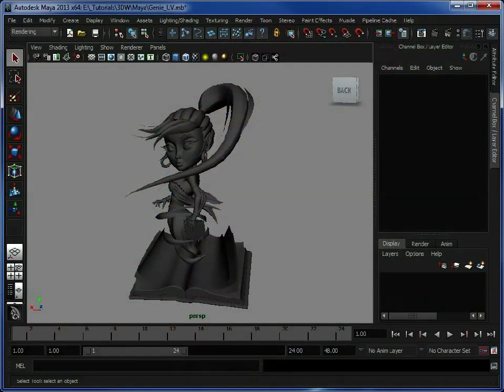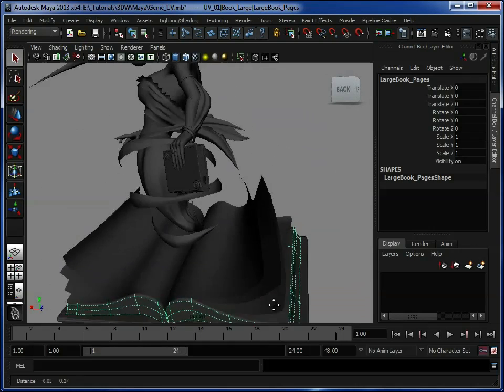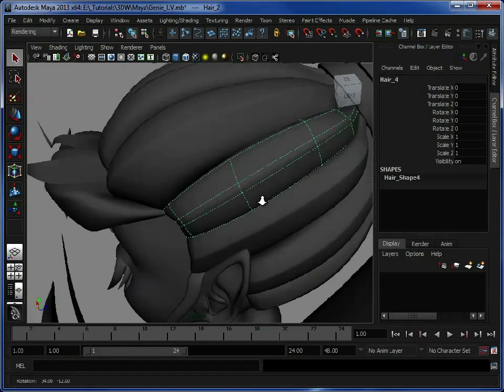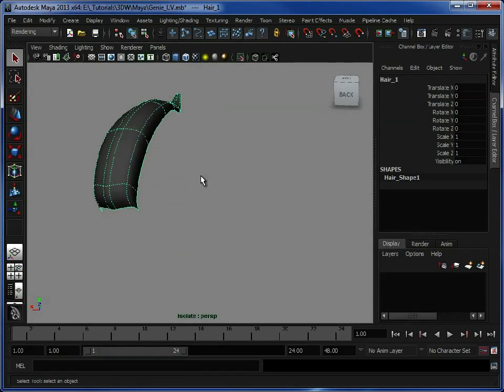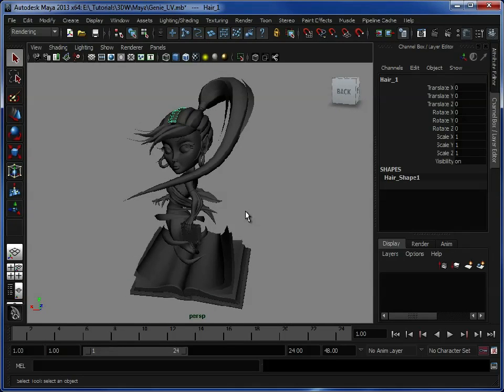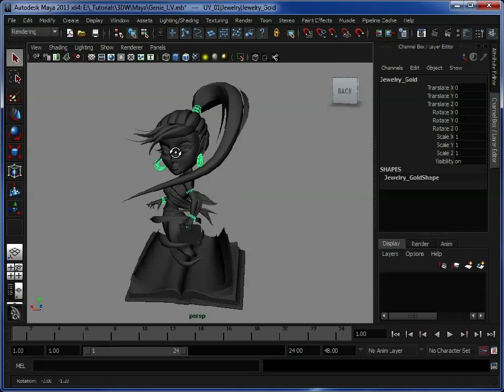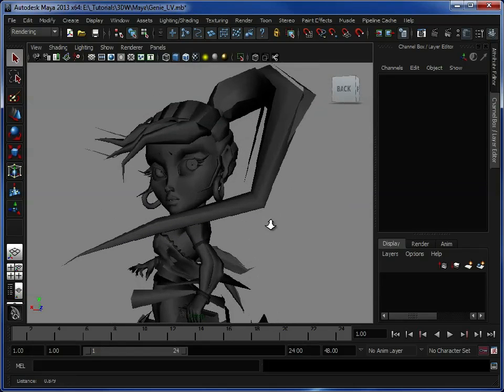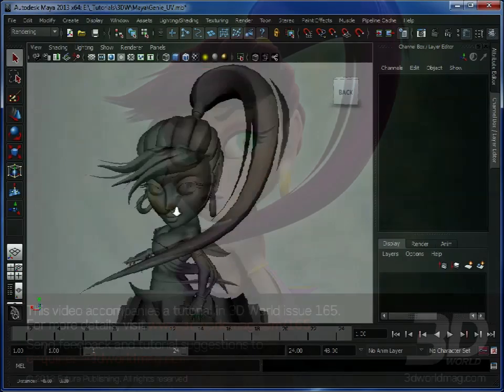Maya tutorial: Create a cartoon genie render, Part 6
This video by Antony Ward came with his/her tutorial in issue xxx of 3D World magazine.